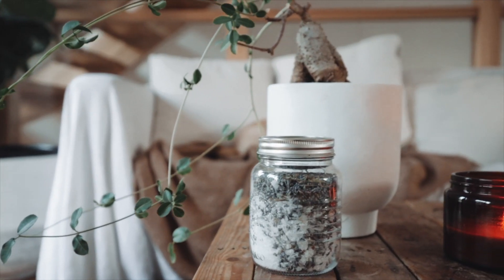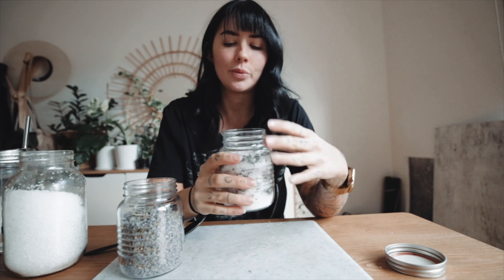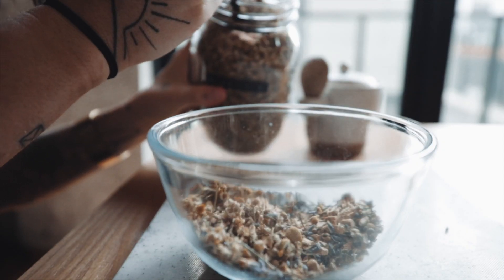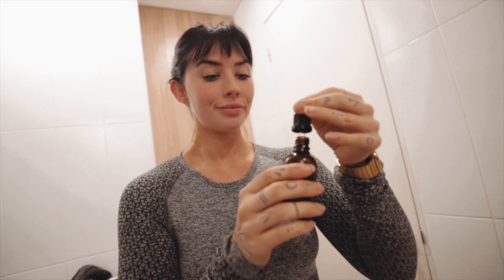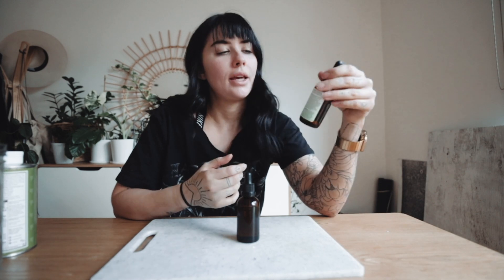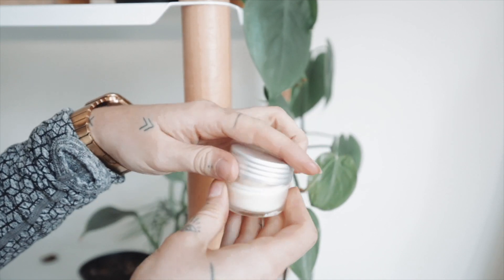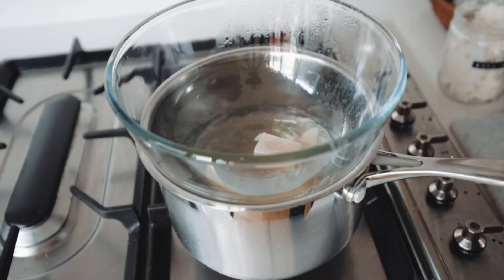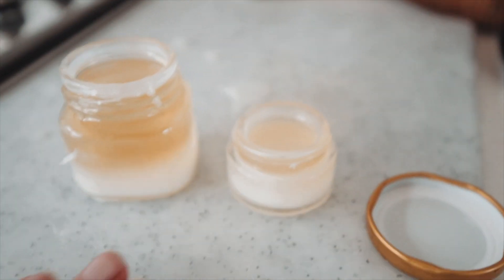Low Waste DIYs Actually Worth Making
A few easy little recipes I’ve been making lately (+ one experiment, which actually turned out well!)

I have nutrition and training guides designed for different body types and catering for different goals ➡️

Pick up a copy of my book “LESS: A Visual Guide To Minimalism” →

Filmed and edited by Rachel Aust.